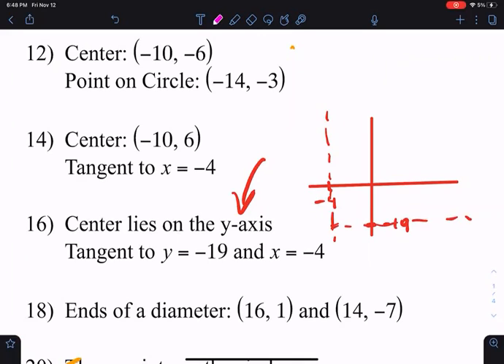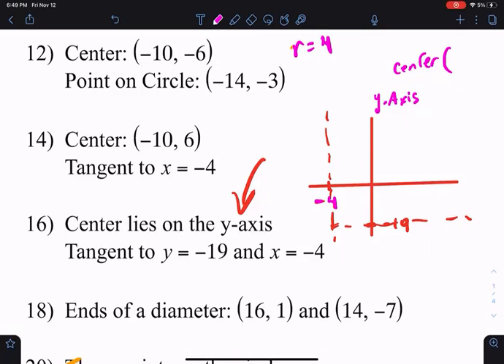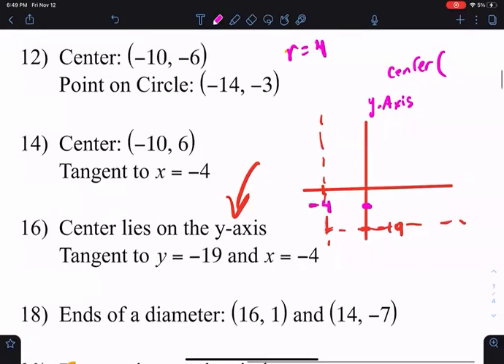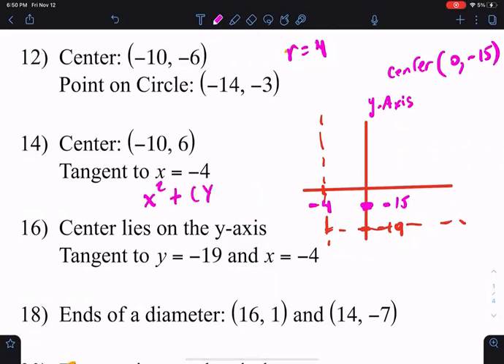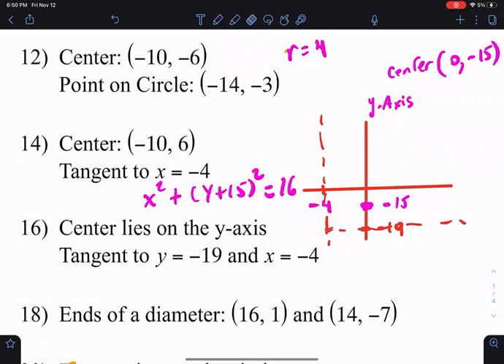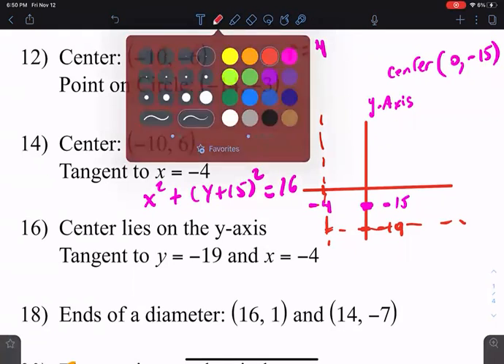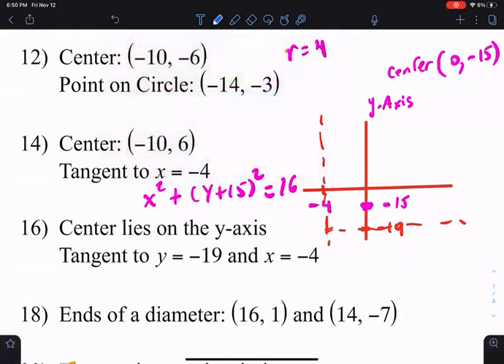Question 16 homework